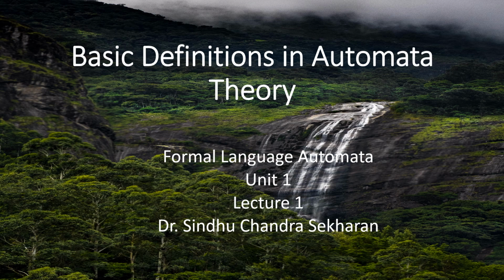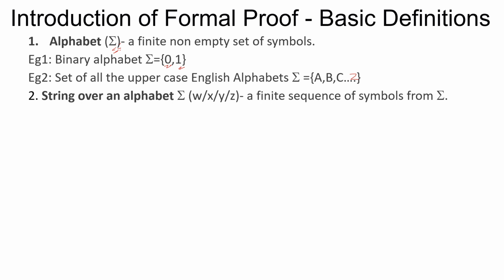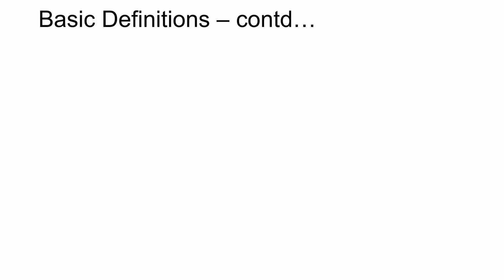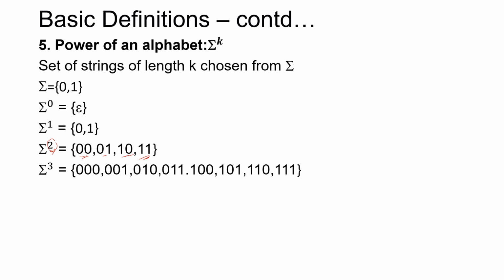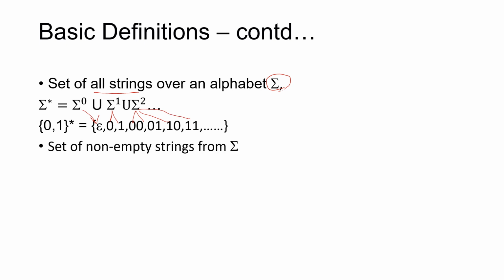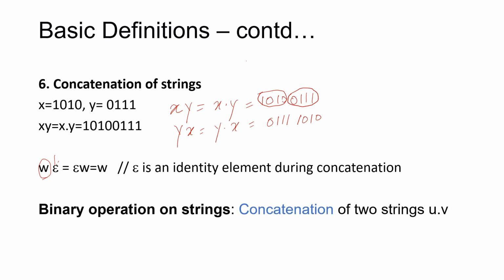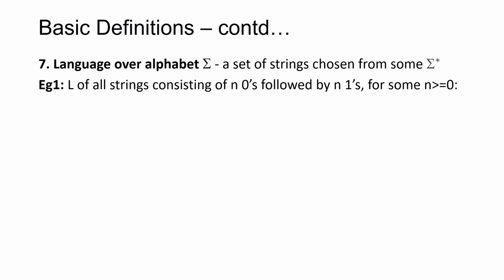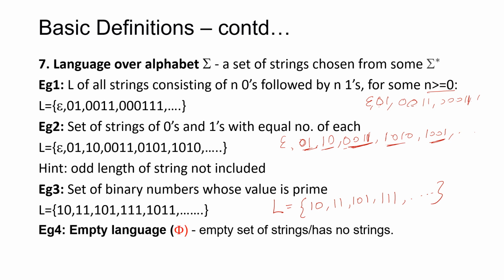Basic Definitions in Automata Theory